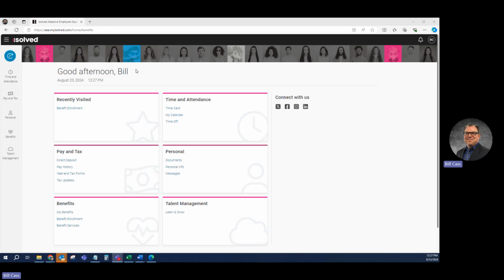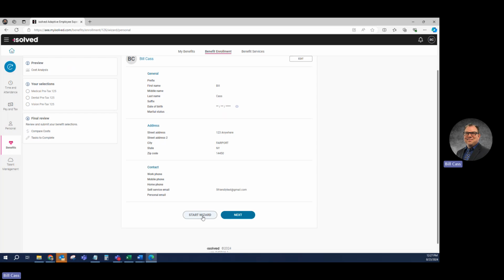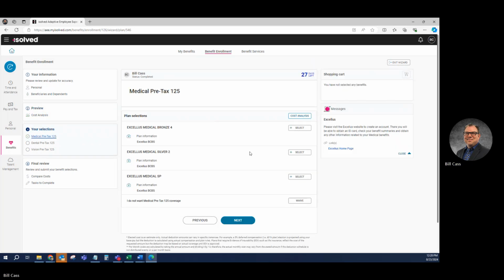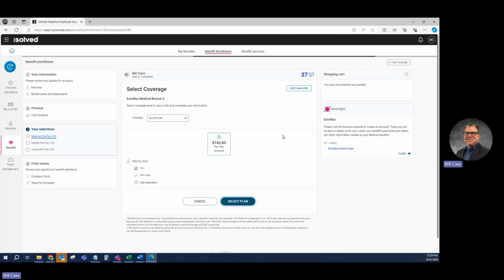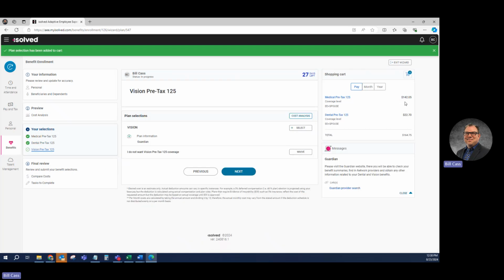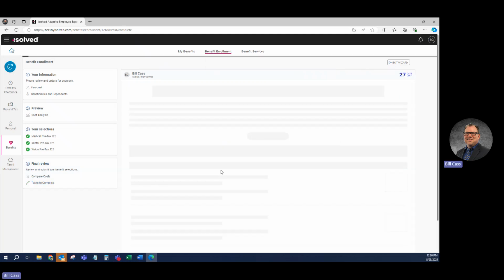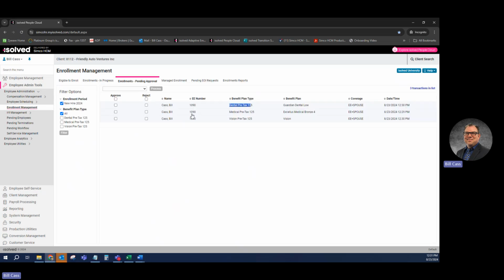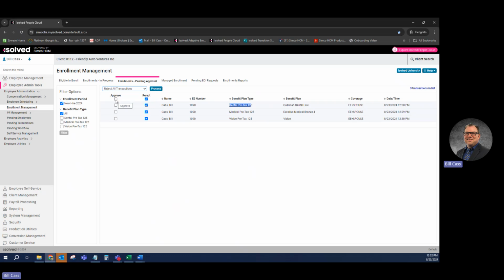Completing Employee Benefit Enrollment in isolved | Client User Guide